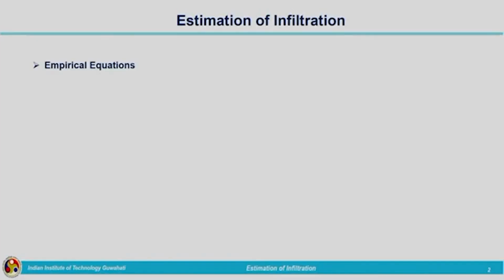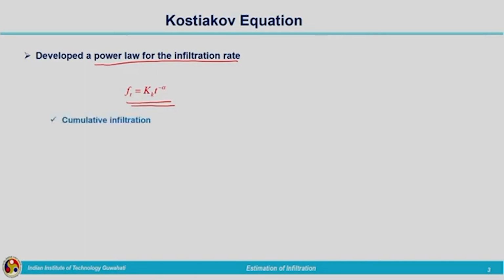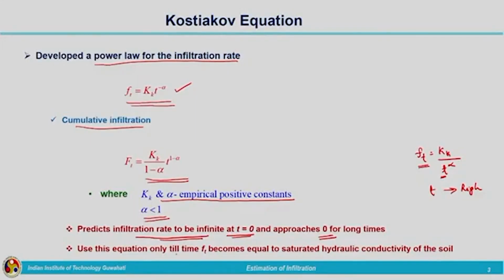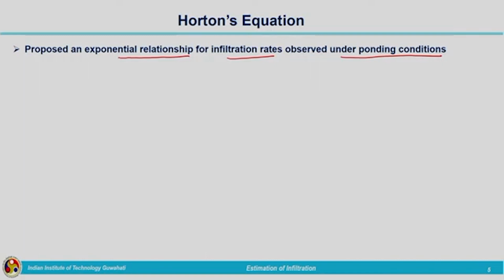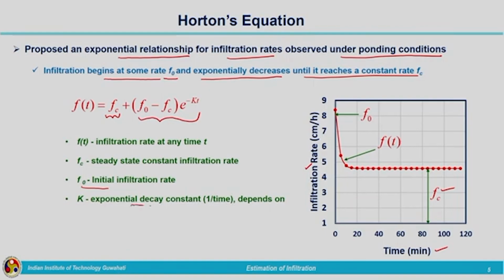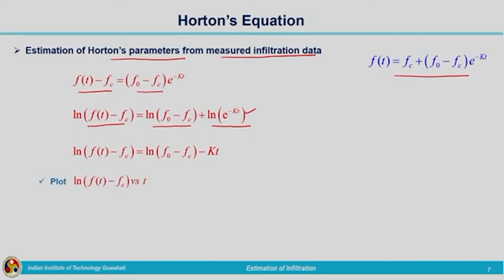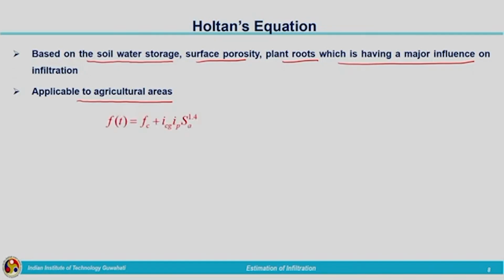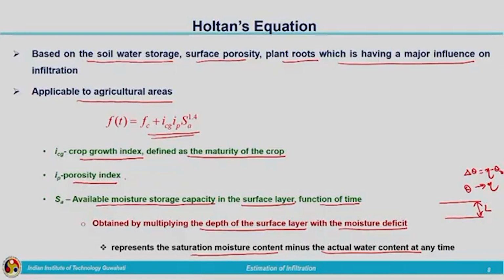Lec 36: Estimation of Infiltration-Empirical Equations